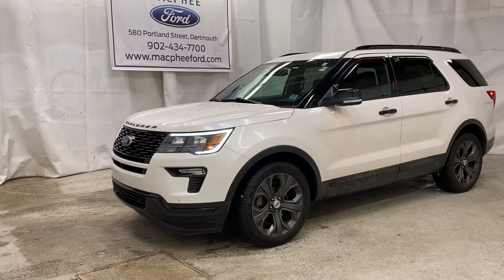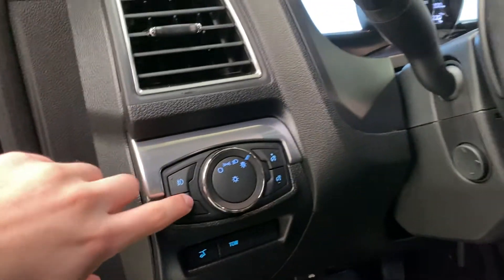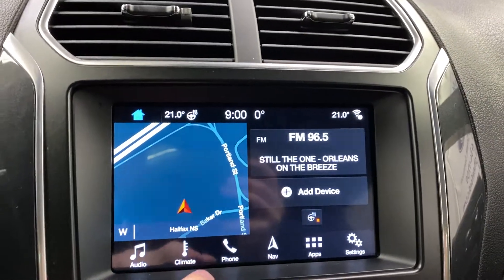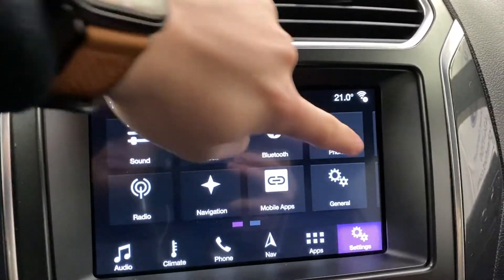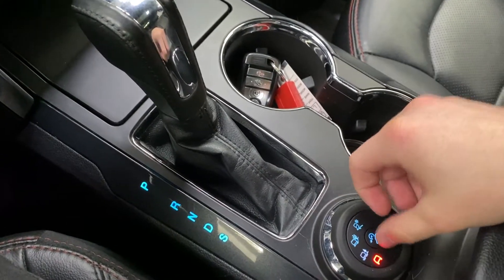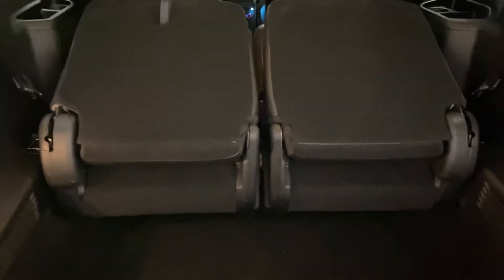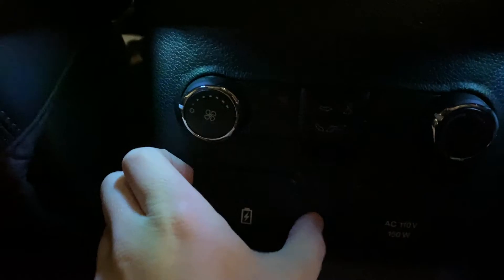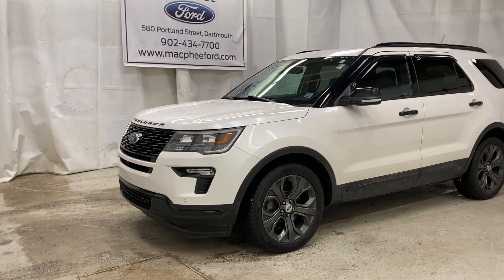White 2018 Ford Explorer SPORT Review - MacPhee Ford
2018 Ford Explorer Sport. This All-wheel drive SUV is the perfect road trip companion. Loaded with features such as a sport tuned suspension, ambient lighting, twin panel moonroof, 2nd row captains chairs, remote start, keyless entry and much much more. Stop by our showroom located conveniently at 580 Portland Street in Dartmouth at the corner of Portland Street and Baker Drive. (Uploaded by DataDriver).